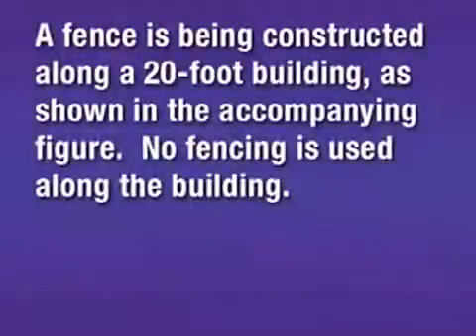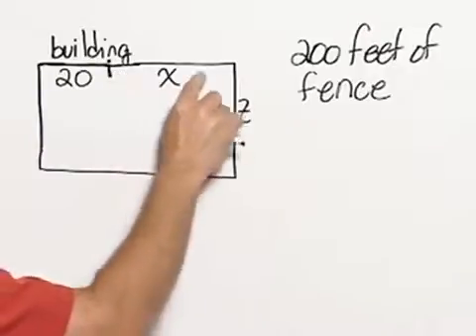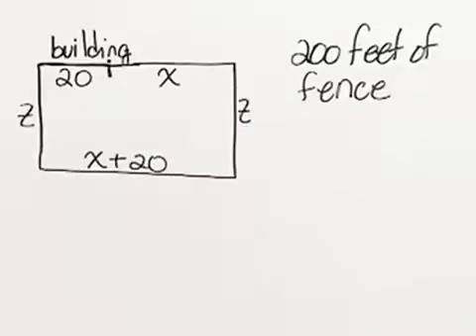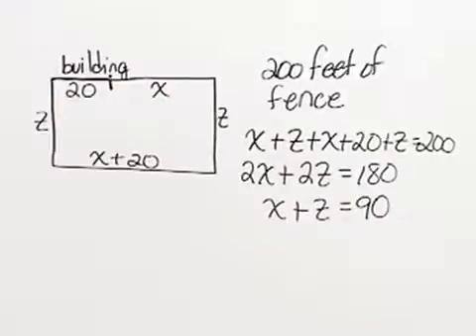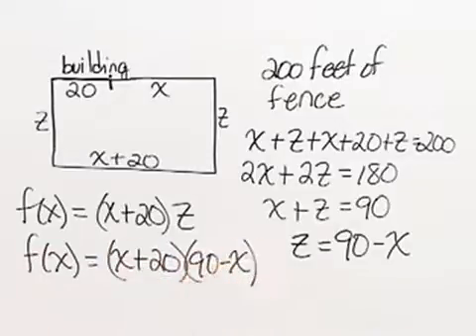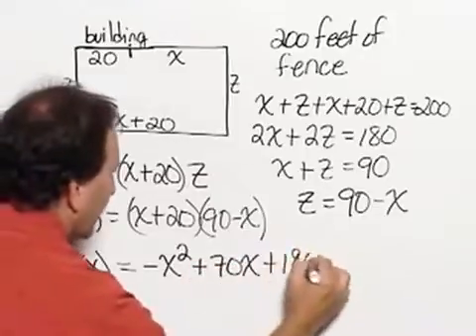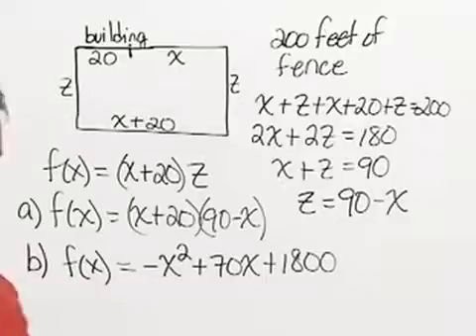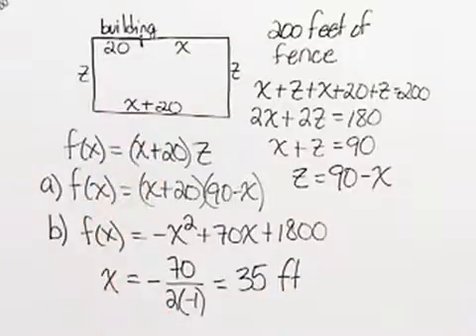Rockswold/Krieger Intermediate Algebra Chapter Test Prep: Ch. 8 Ex. 23